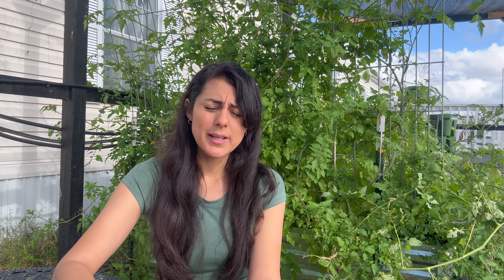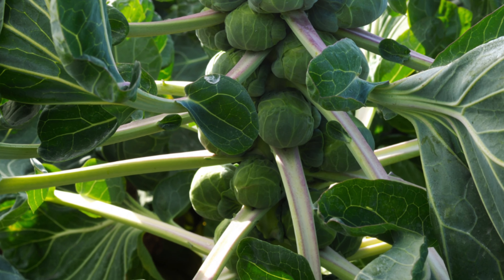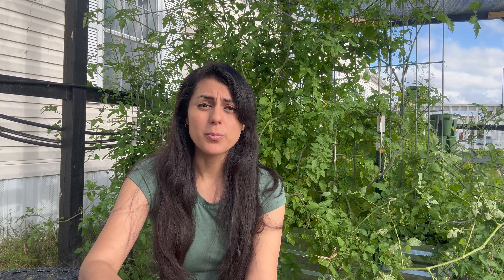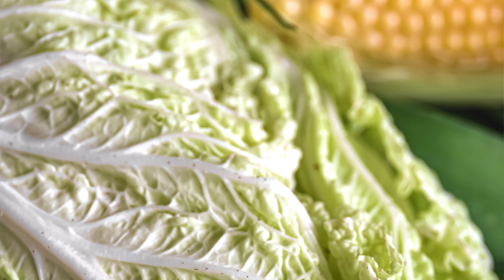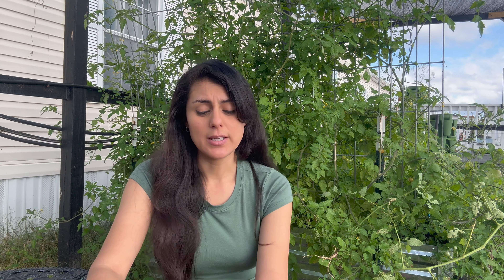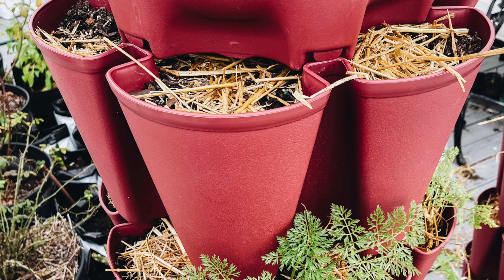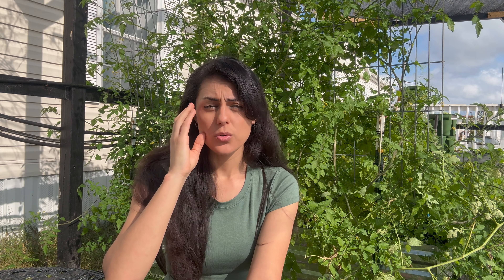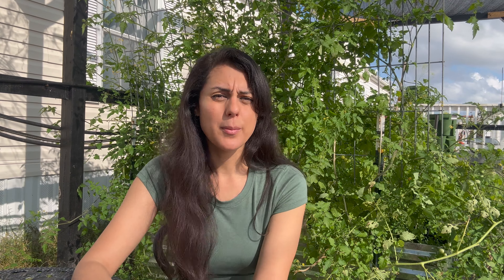What to Plant in JANUARY Zone 9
Hello Everyone! One of my New Years goals is to put out more content for you! This will be the first video of the new year - What to Plant in January Zone 9 .

My channel focuses on sharing my personal gardening journey, garden tours, food preservation, recipes, DIYs, and gardening tips. My goal is to inspire you to grow food ,flowers, cook and make.

How to grow carrots in Florida and Anywhere else!